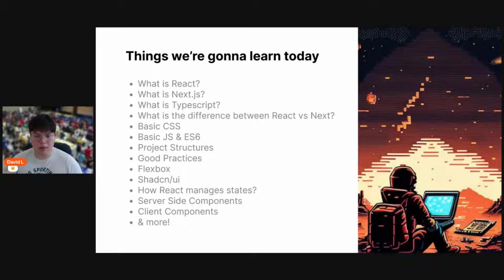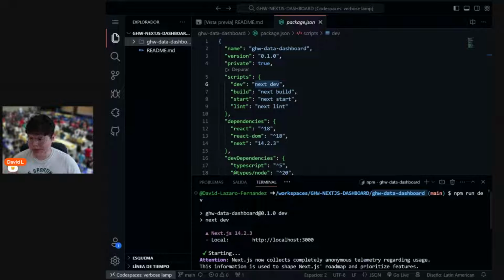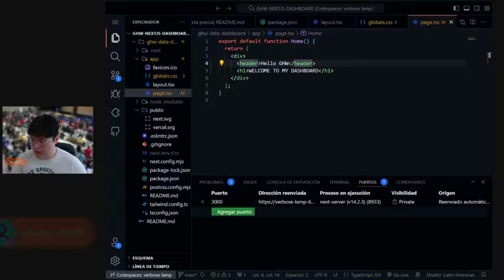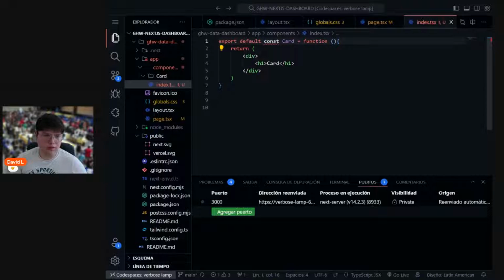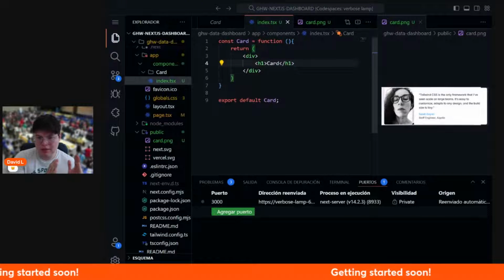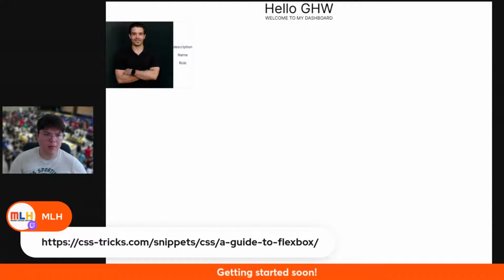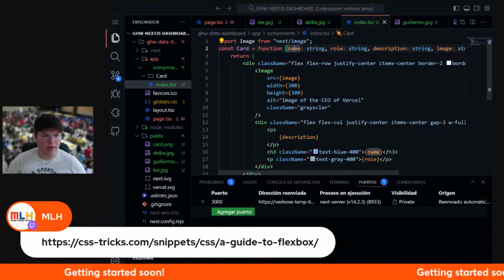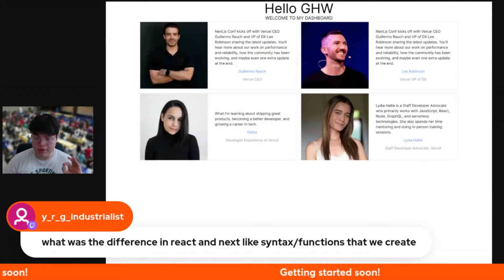Create your first dashboard with Next.js Part 2 ✨